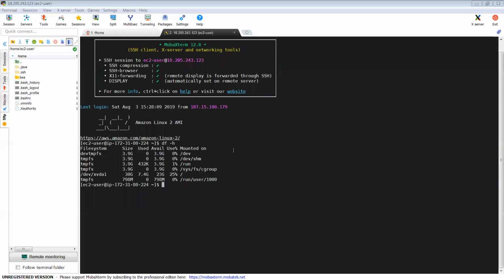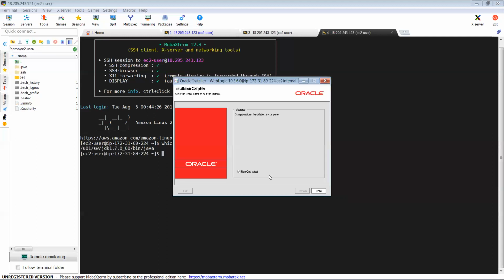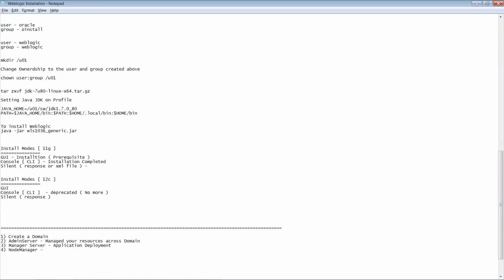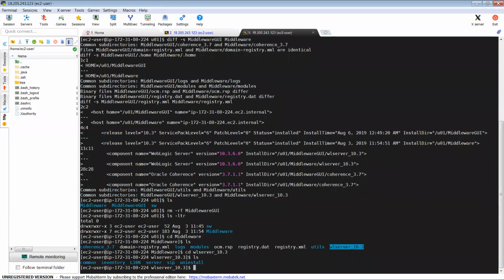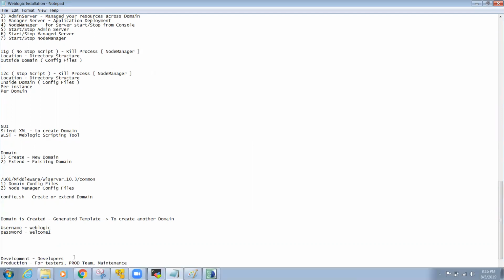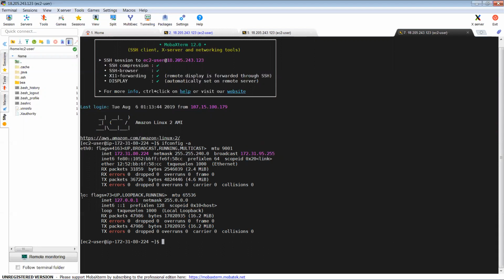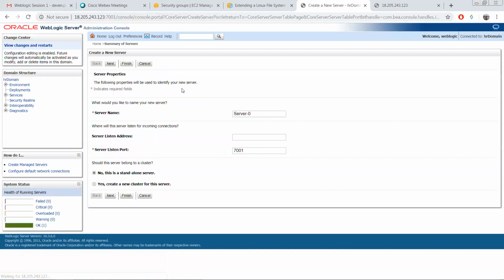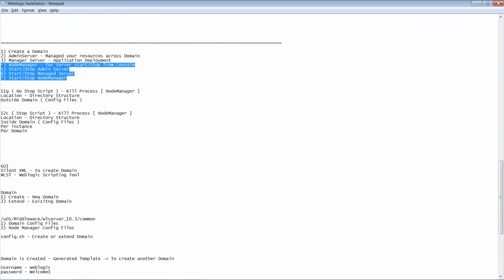Weblogic Install & Config on AWS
Installing Oracle weblogic on AWS cloud